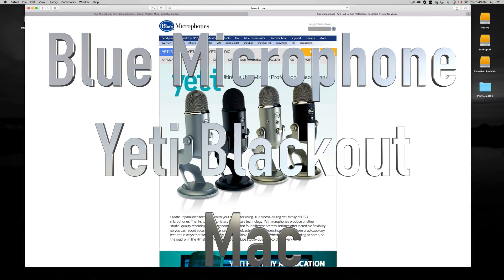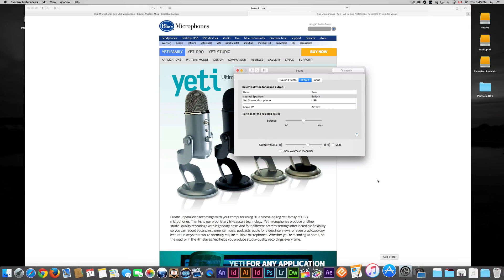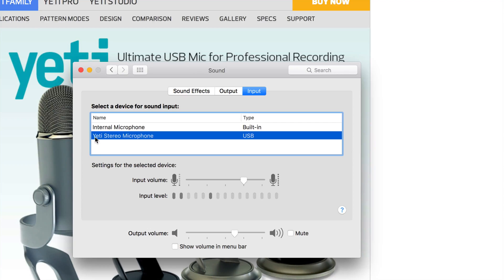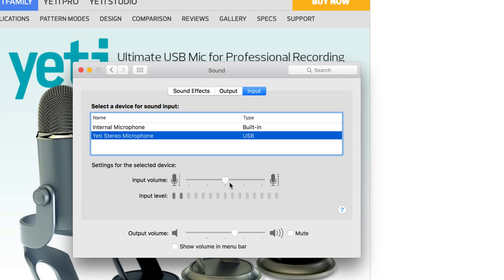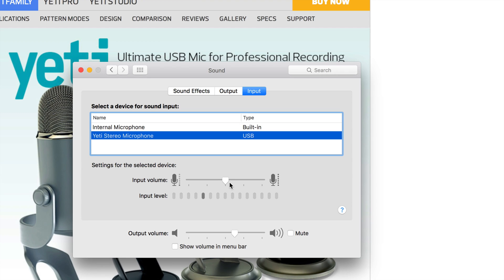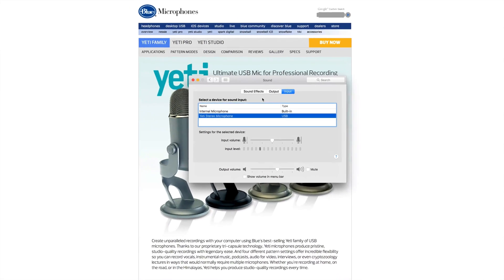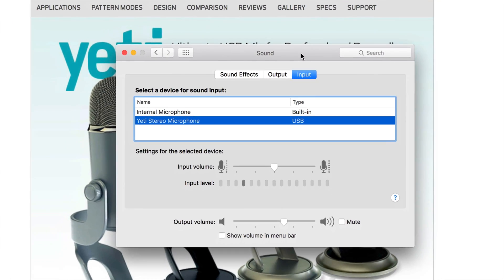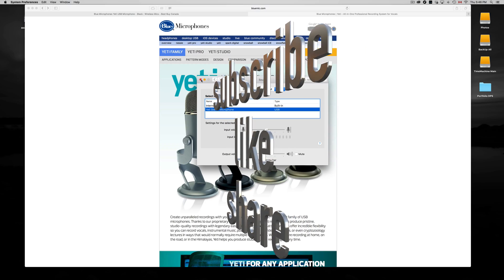How to set up Blue Microphone Yeti Blackout edition on Mac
Macbook pro, iMac, Mac pro, mac mini, macbook retina display, macbook, El Capitan OS X. Manual,apple laptop, apple computer,